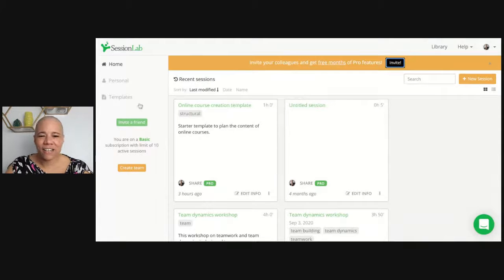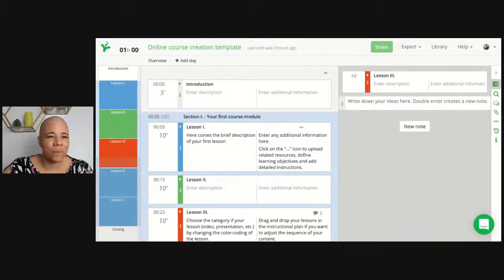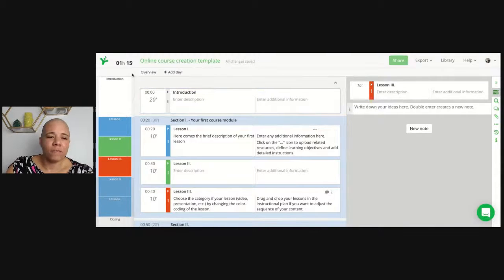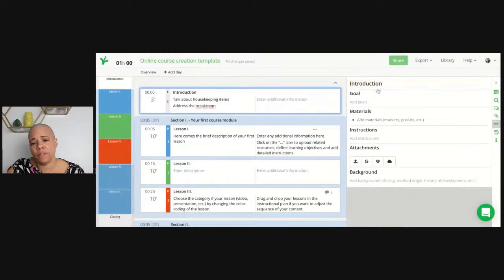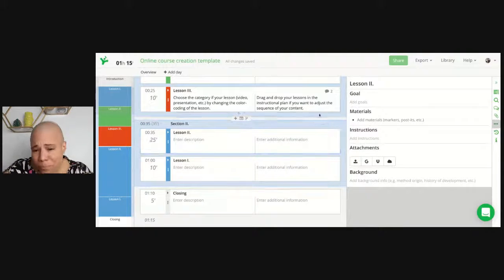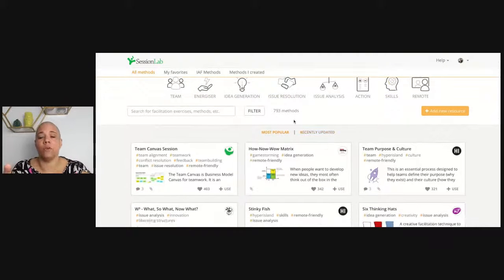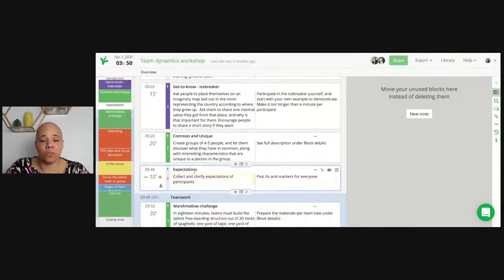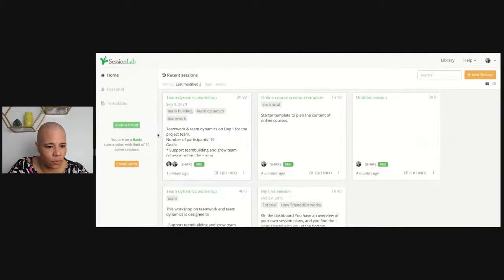Tech Tuesday: Sessions lab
Need to stay organized when creating your workshops and programs.